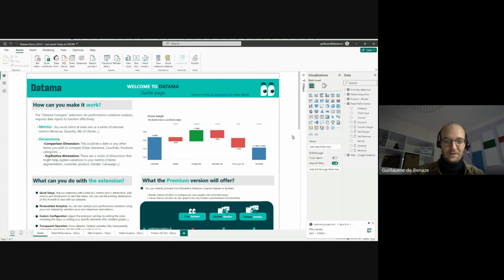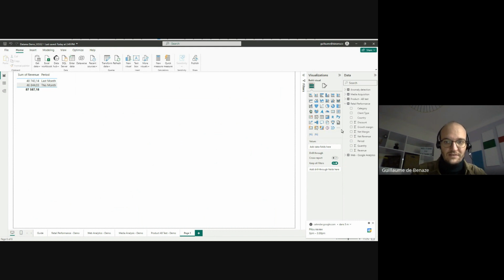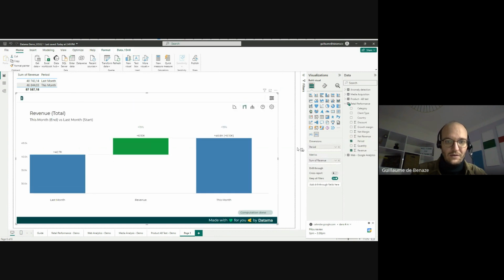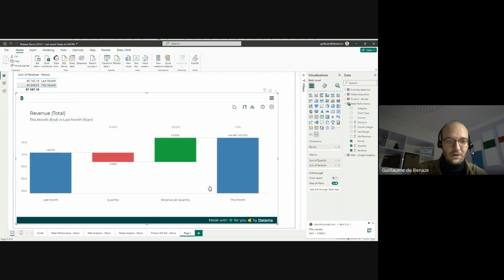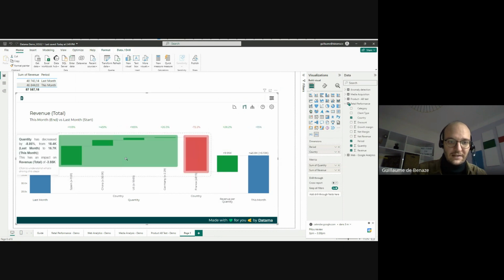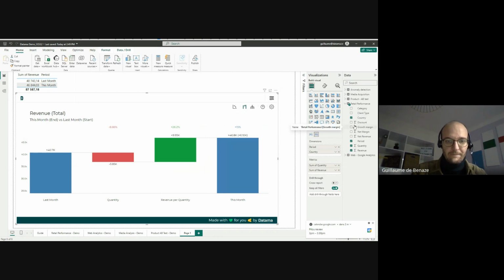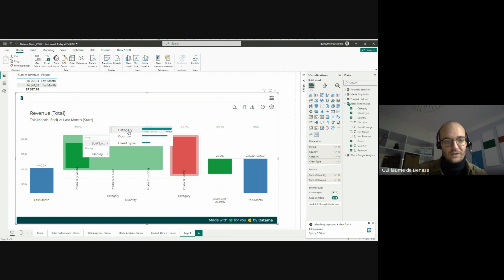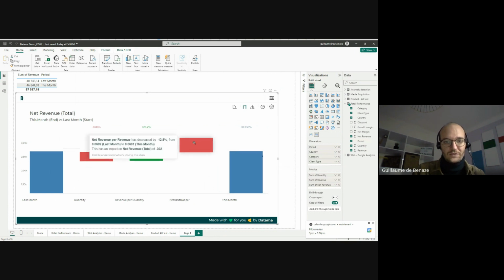Power BI Marketplace Compare Extension Intro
A quick intro to Datama Compare extension in Power Bi marketplace